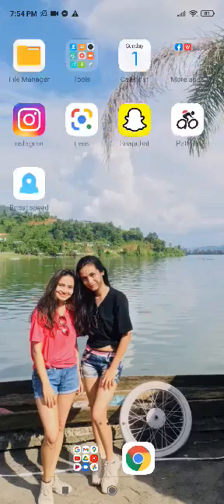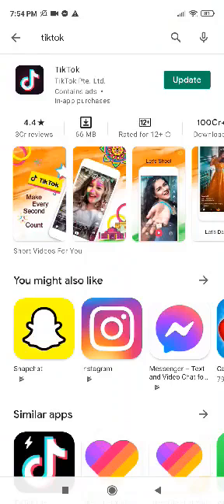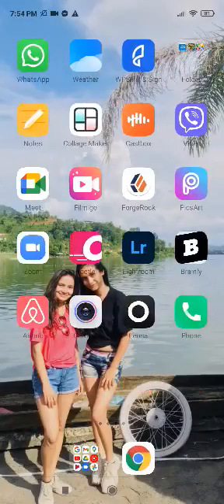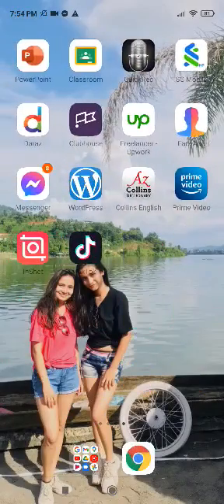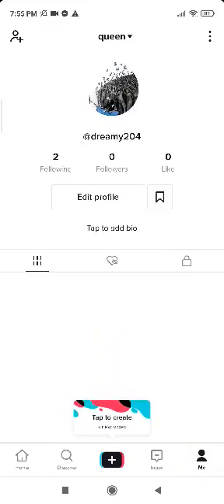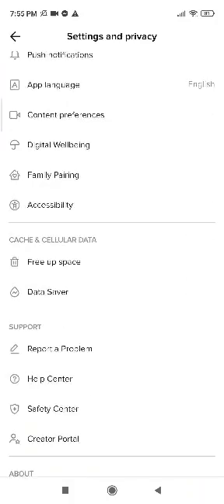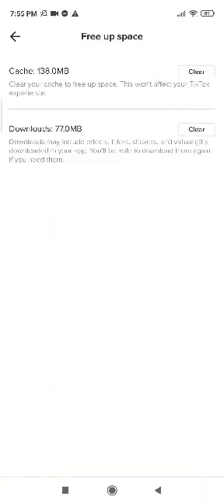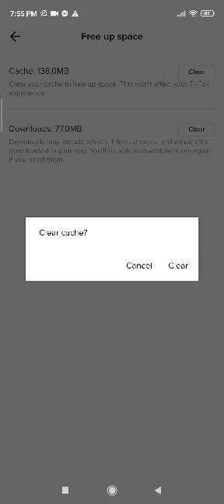How To Fix Duet Lag On TikTok? Fix TikTok Lag On Duet 2022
Want to do a duet on Tiktok but it’s not working due to lagging? Here is how you can fix the problem.
This quick tutorial video will show you some of the fixes you can try in order to solve the Duet lag issue on Tiktok.

Watch out the full tutorial in order to learn all the solutions.

0:00 - Intro
0:046 - How To Fix Duet Lag On TikTok?
1:45 - Outro